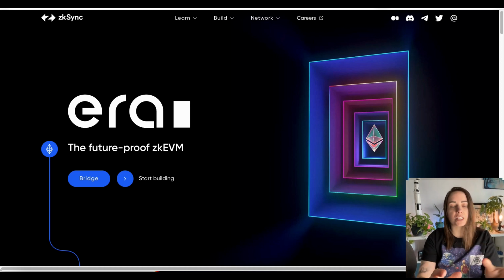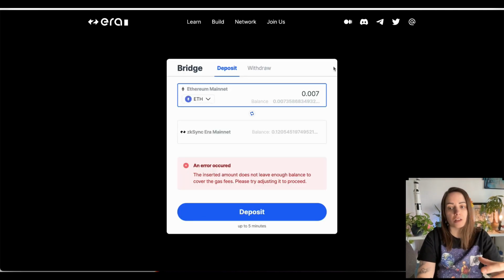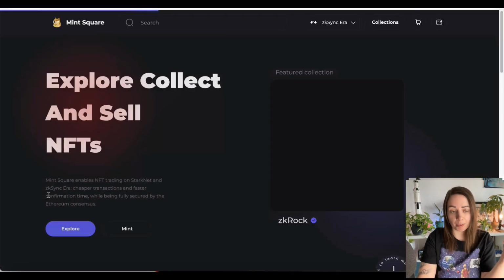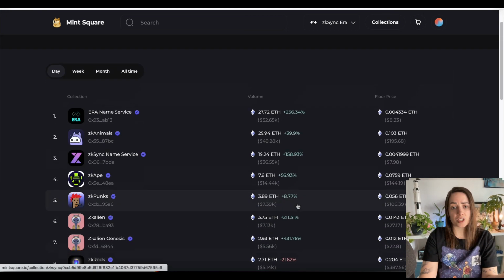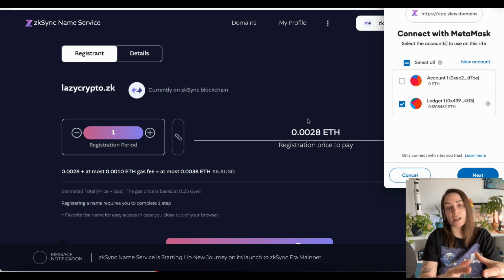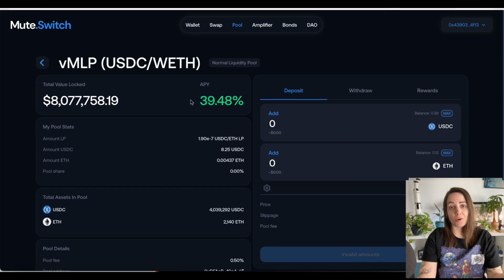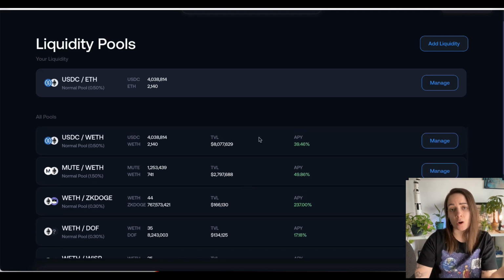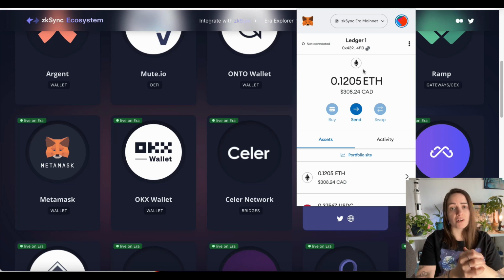How to Get a ZKSync AIRDROP Step-by-Step Guide (INSANE $$$ potential!)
A step-by-step guide to (potentially) becoming eligible for a ZKSync airdrop. Links & timestamps Below!

❗Nothing in this video should be considered financial advice. Invest at your own risk❗

Intro: 0.00
ZKSync Ecosystem: 0:38
Bridge: 1:17
SyncSwap: 2:13
Mintsquare: 3:25
ZK Domains: 4:54
Mute.io: 6:20
Final tips: 8:35

🦄 Get 100 Unicoins FREE (no investment needed!)
Enter code: lazyboy

🇨🇦 For Canadians! 🇨🇦
Sign up to Netcoins crypto exchange and get $25 FREE when you deposit $100 CAD & buy $100 worth of crypto.